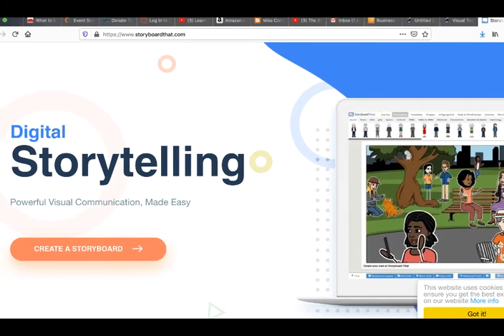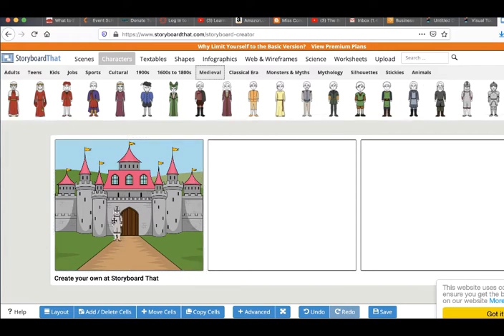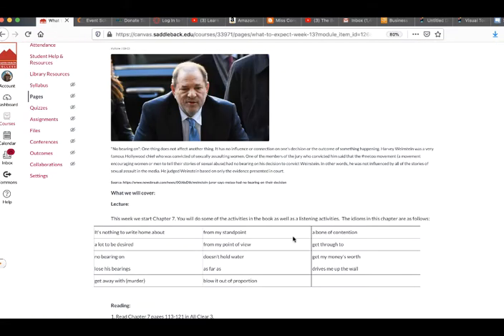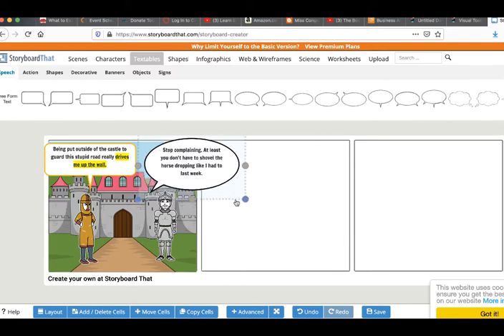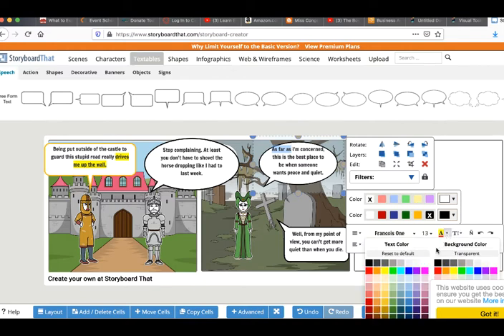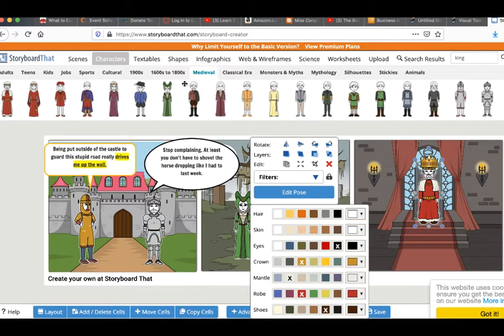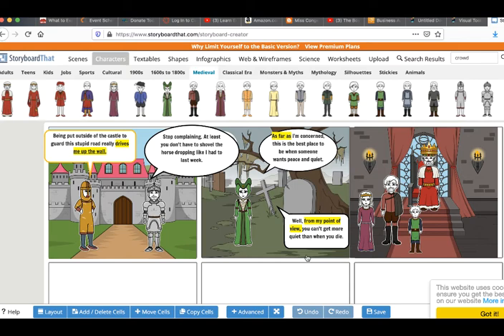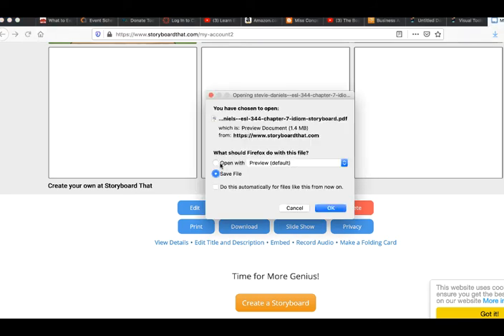ESL 344 StoryBoard That